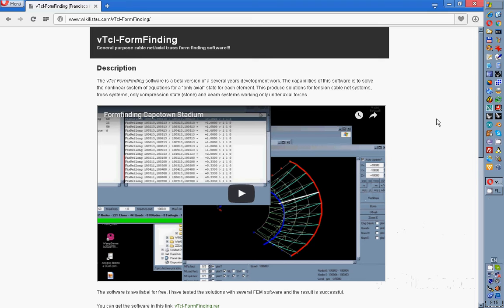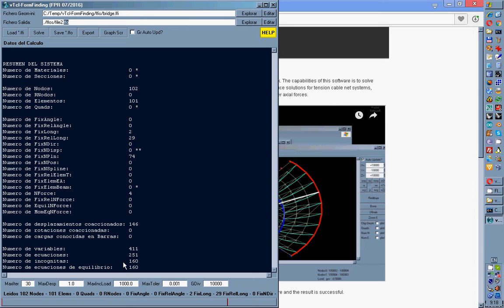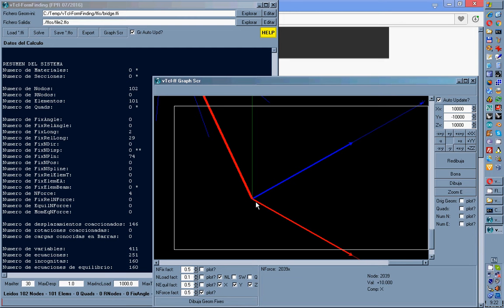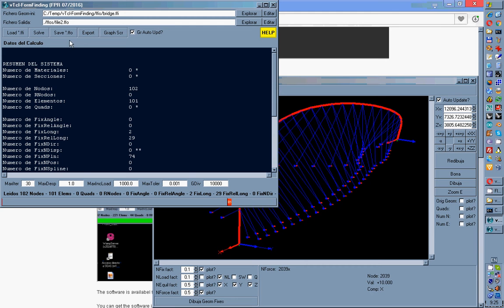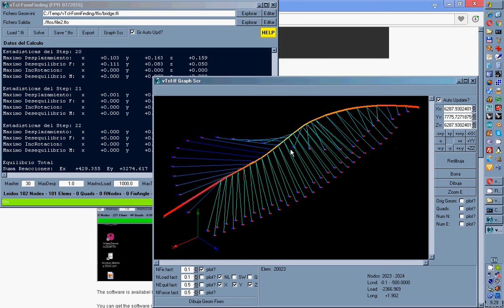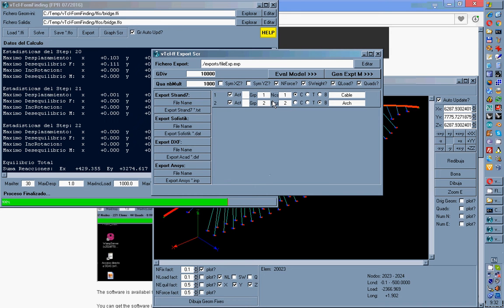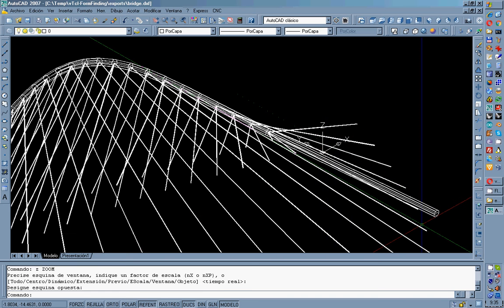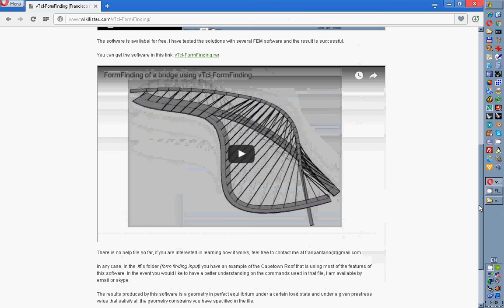vTcl-FormFinding Starting Tutorial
This is a starting tutorial for vTcl-FormFinding where you will be able to learn the most basic features of the software and how to run, save and export the results.